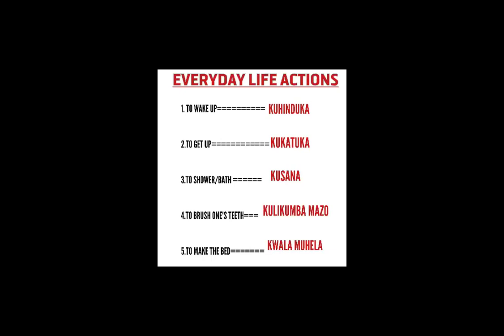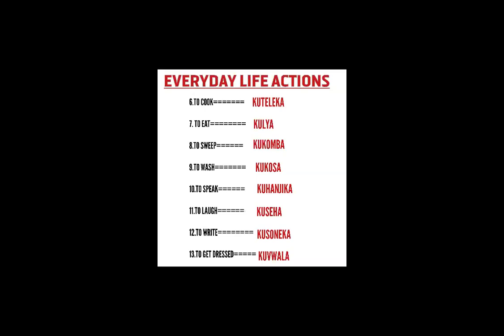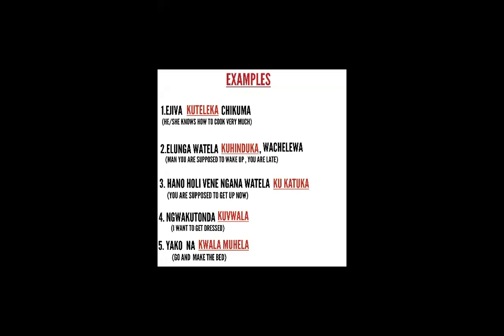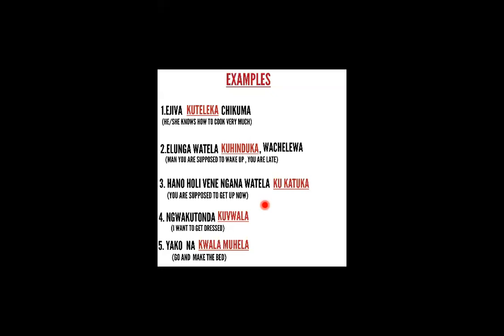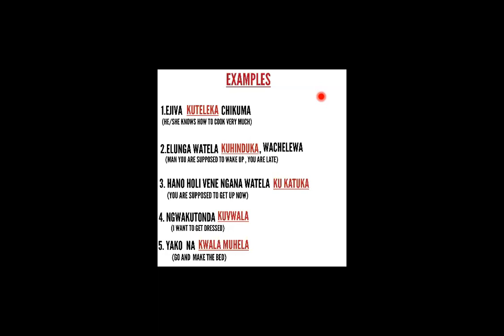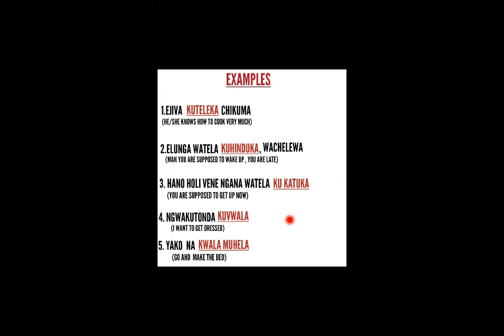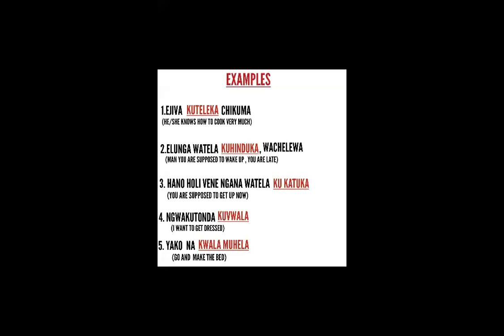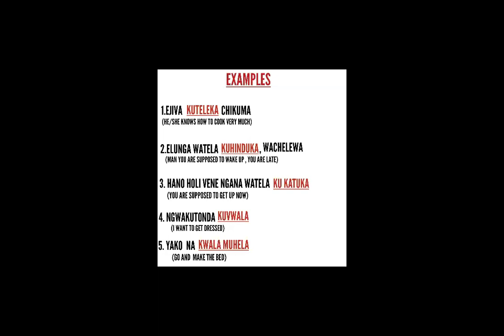BASICS TO LUVALE LANGUAGE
These are Series from our ONLINE LUVALE CLASSES.

HOPE YOU ENJOYED THE LESSON...

TUNASAKWILILA CHIKUMA...